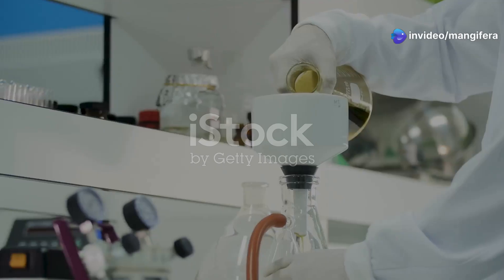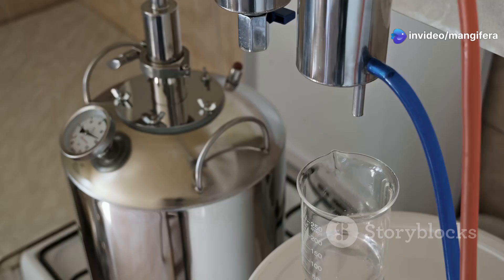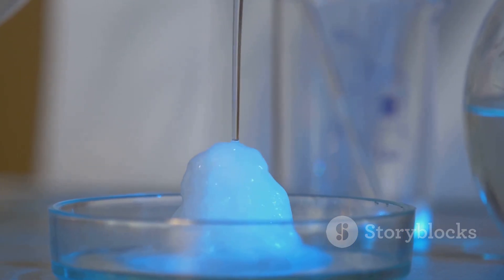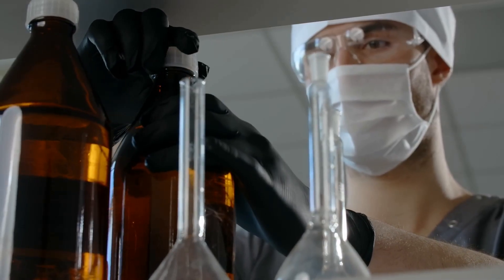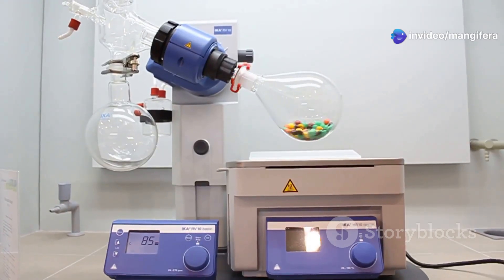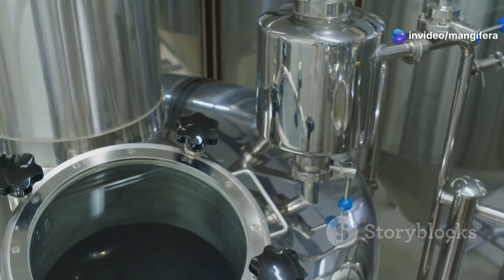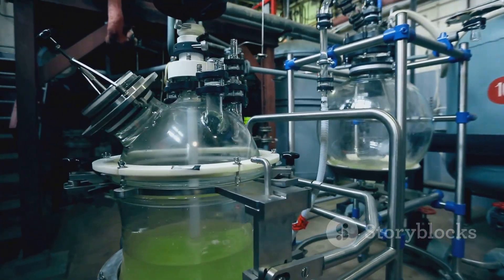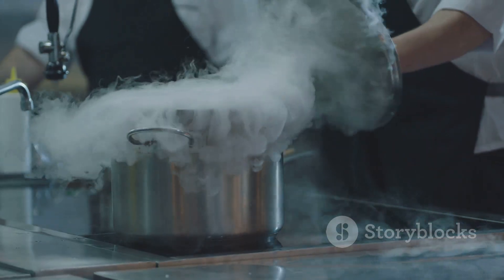Azeotropic distillation | Entrainer | Seperation techniques| Biotechnology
This video gives basic idea about azeotropic distillation and it's uses.